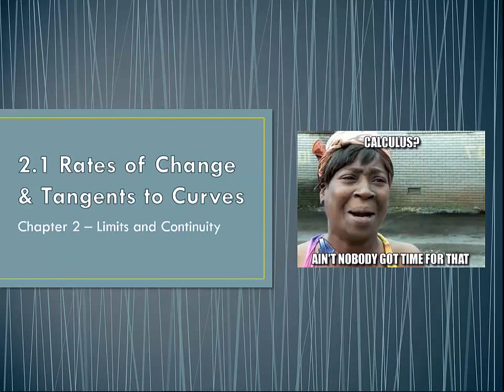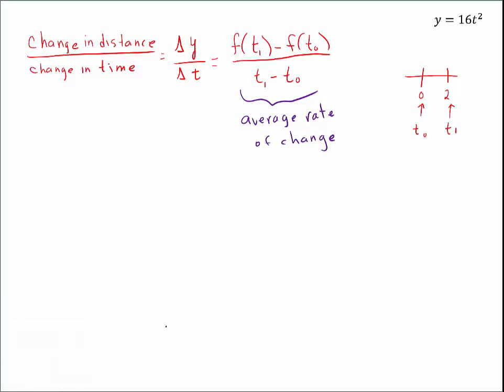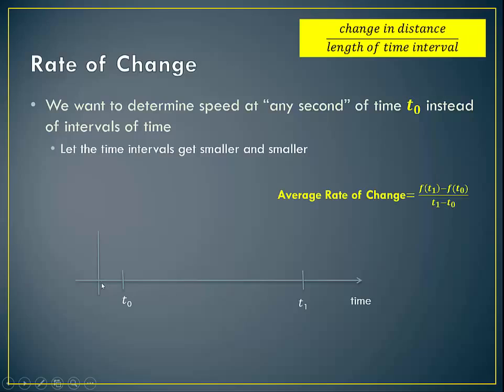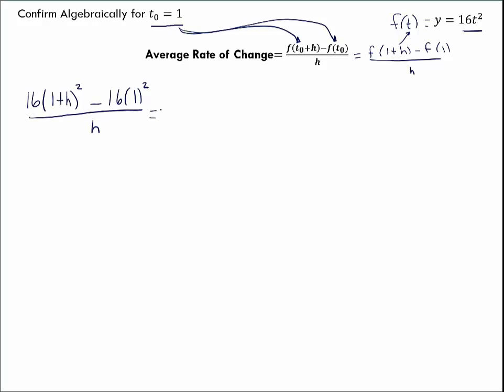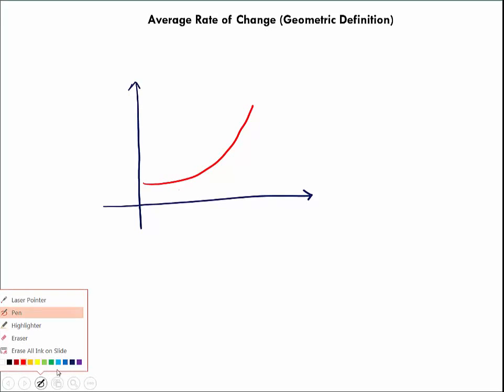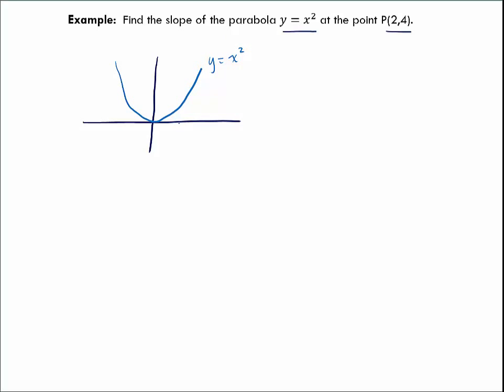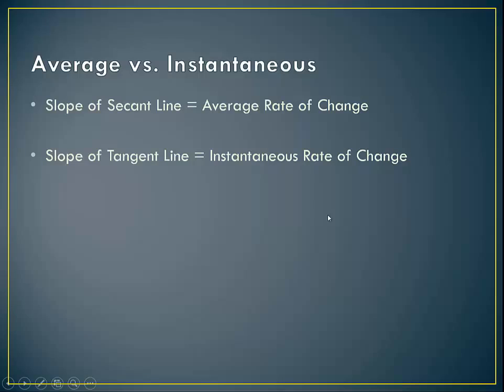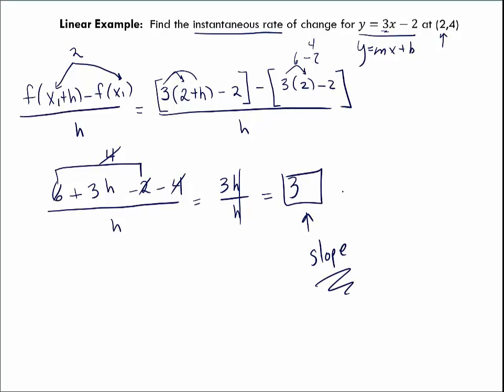MAT1214 Rates of Change & Tangents to Curve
Average Rates of Change to Instantaneous Rate of Change; Tangent line slopes